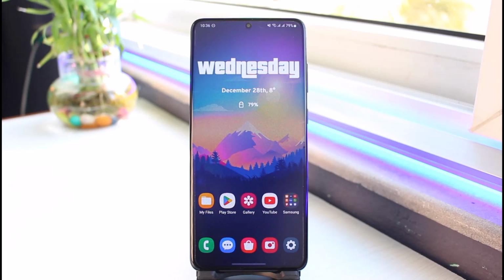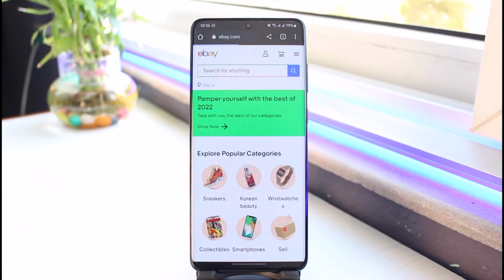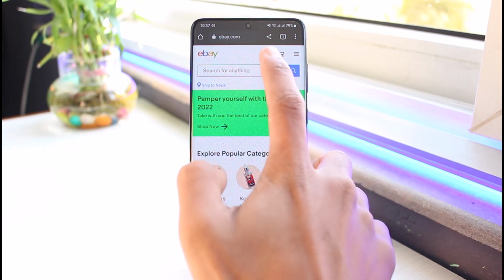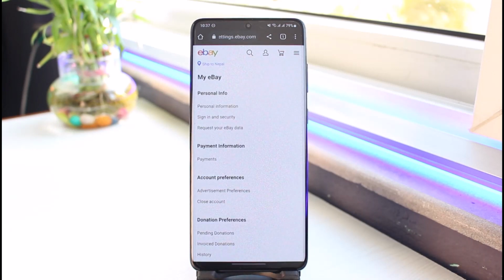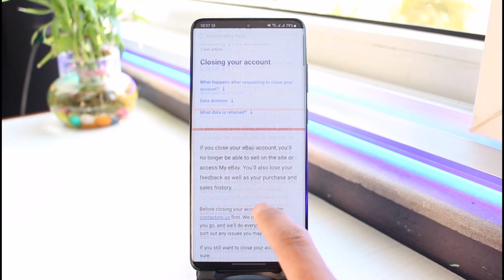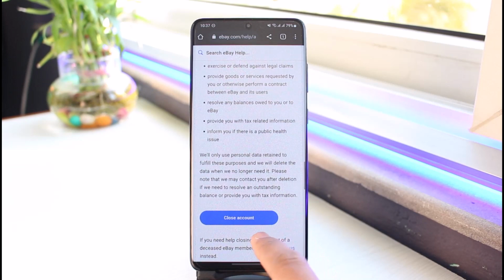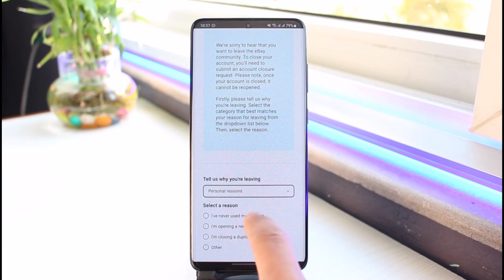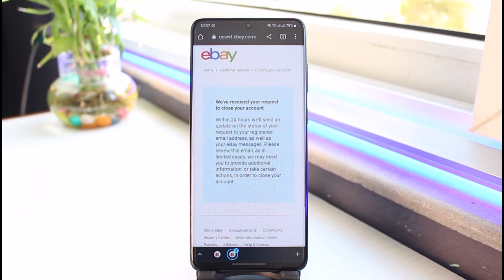How to Close Your eBay Account !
This video guides you through an easy step-by-step process to close or delete your eBay account. So make sure to watch this video till the end.

2) Sign in to your account
3) Tap on the profile icon
4) Now tap on Account
5) Scroll down and tap on Delete Account
6) Choose a reason for deleting
7) Apply the changes
8) That's all it takes to close your eBay account.

~ Timestamps:
0:00 Introduction
0:15 Browser Login
0:33 How to Close Your eBay Account
1:21 Conclusion